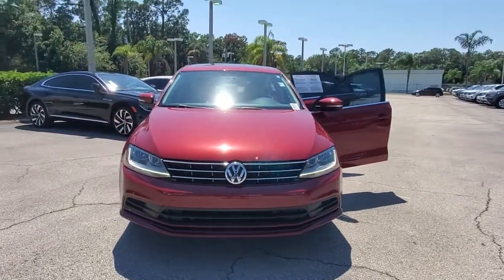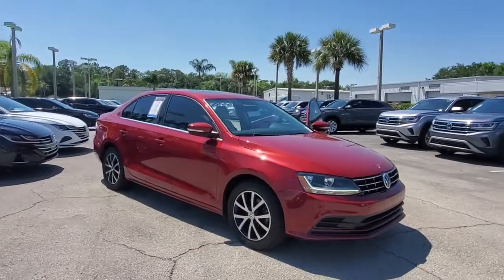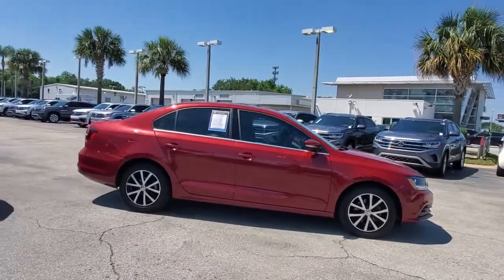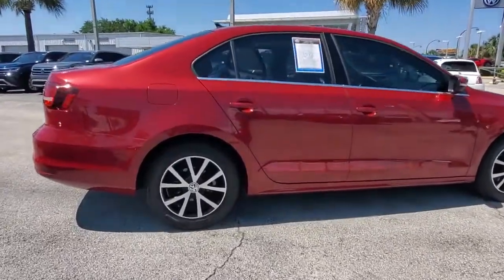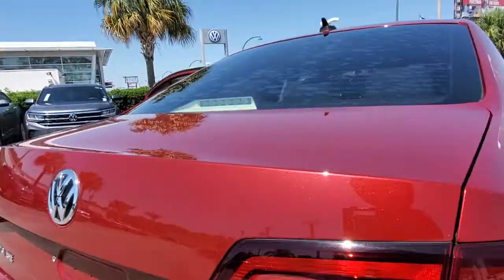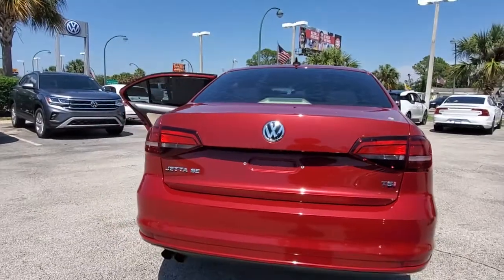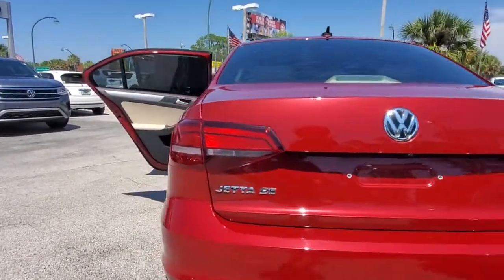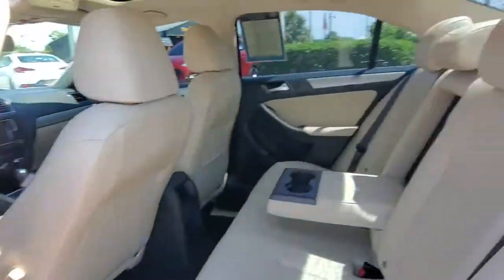2018 Volkswagen Jetta Orlando, Sanford, Kissimmee, Clermont, Winter Park, FL 5040P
Cardinal Red Metallic Used 2018 Volkswagen Jetta available in Orlando, Florida at Orlando VW South. Servicing the Sanford, Kissimmee, Clermont, Winter Park, FL area.
2018 Volkswagen Jetta 1.4T SE - Stock#: 5040P - VIN#: 3VWDB7AJ5JM203926

5474 S Orange Blossom Trl